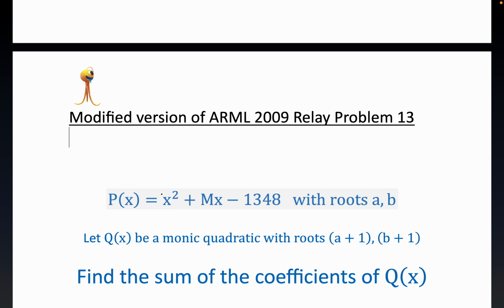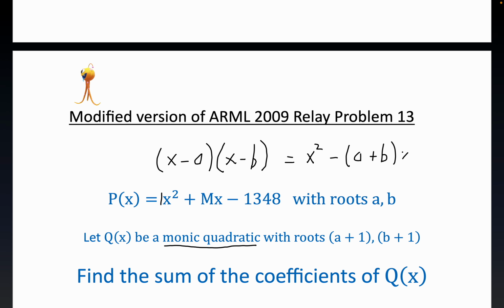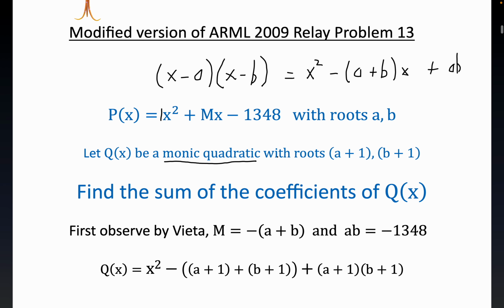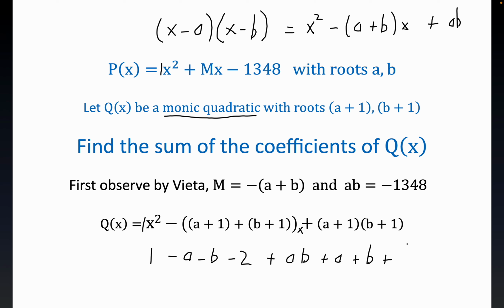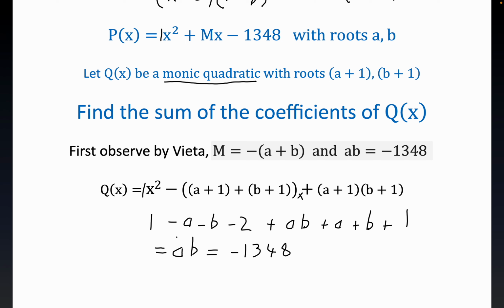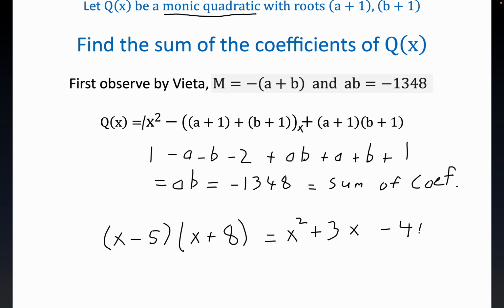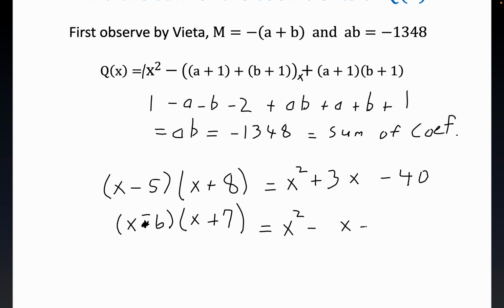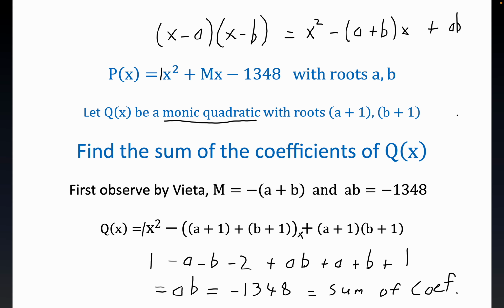Modified version of ARML 2009 Super Relay Problem 13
P(x)= x^2+Mx-1348   with roots a,b.  Let Q(x)  be a monic quadratic with roots (a+1),(b+1) Find the sum of the coefficients of Q(x). Vieta formulas are obvious components of the solution process. The coefficient of x for the given quadratic expression had NO influence on the answer. A monic polynomial is defined to have the constant 1 as its leading coefficient. Minnesota State University math department treats this topic thoroughly.

Read Las Vegas native FalconMaster commentary on the difficult logistics of Super Relay.
Some very tough Suffolk county math teams! They even have a math teacher's association(Jeanann Loiacono is indispensable ).
Ironically, Super Relay Problem do not bear on team standings.